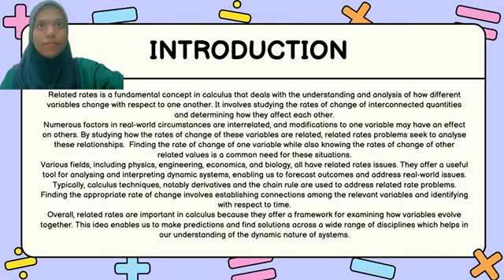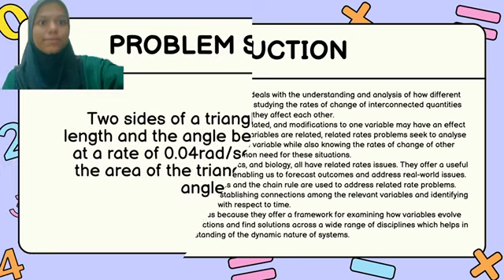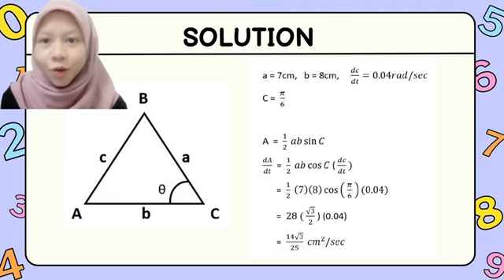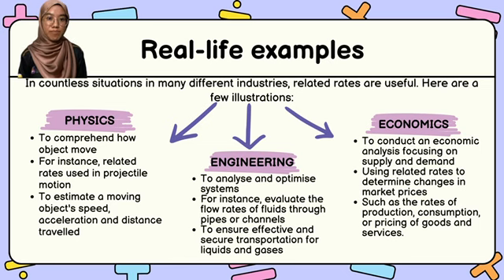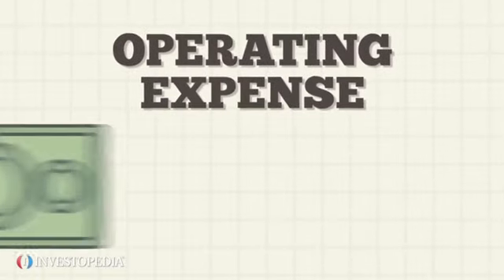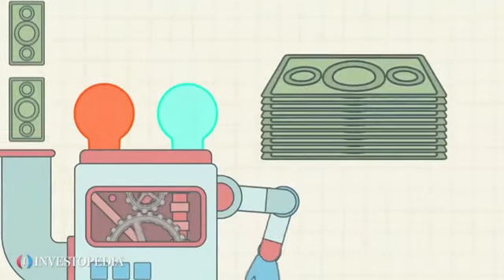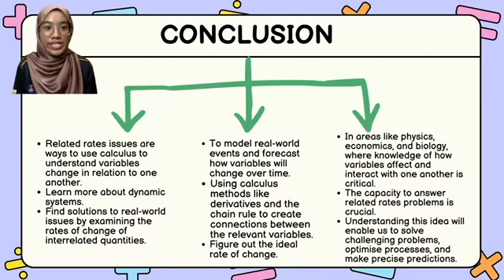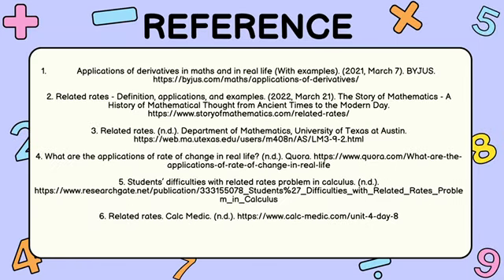ASSESSMENT MAT 183 AS120214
The purpose we made this video is for our assignment in calculus. Hope sir hidayad enjoy!!!